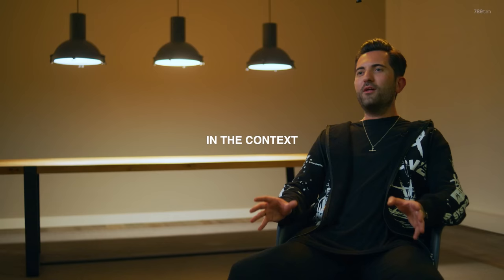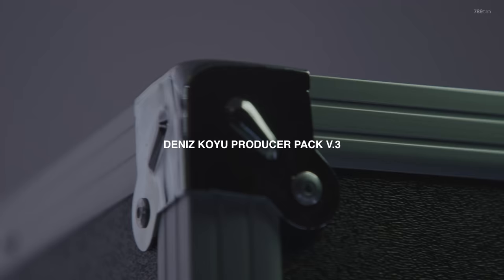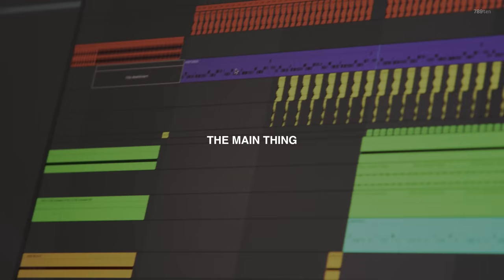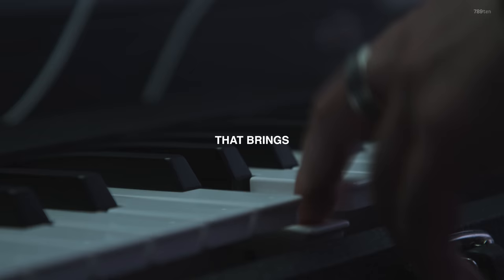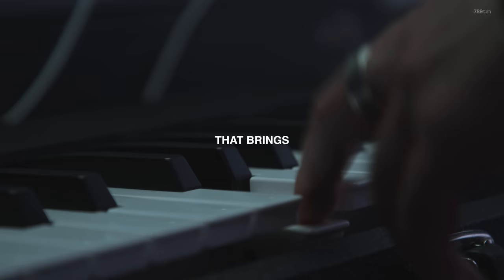The Deniz Koyu Producer Pack V.3 [Official Trailer]